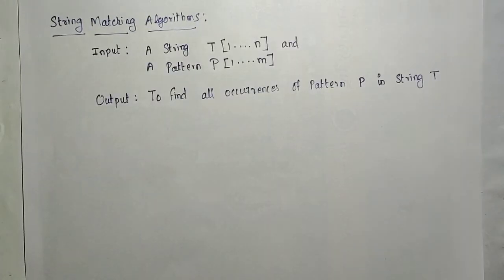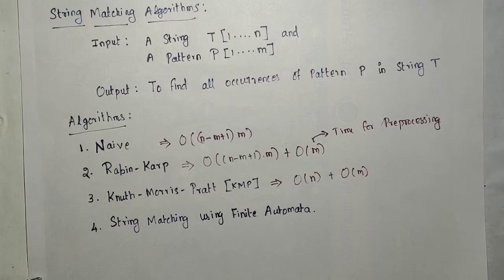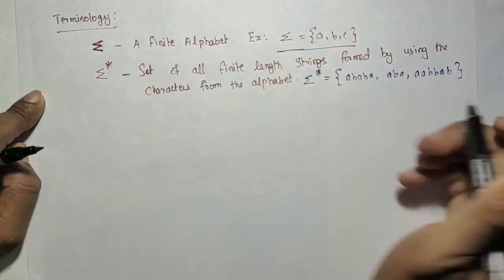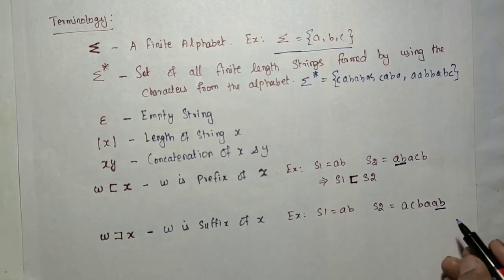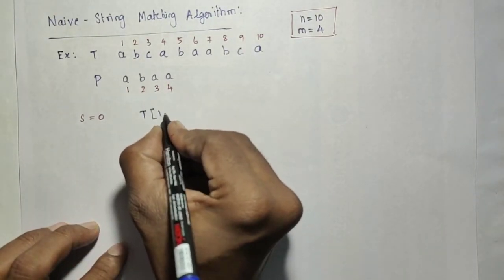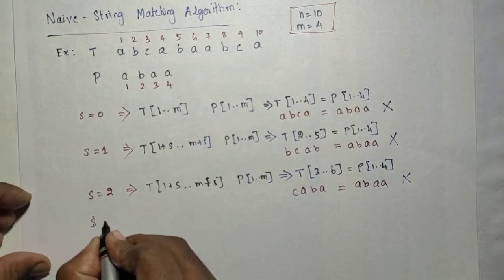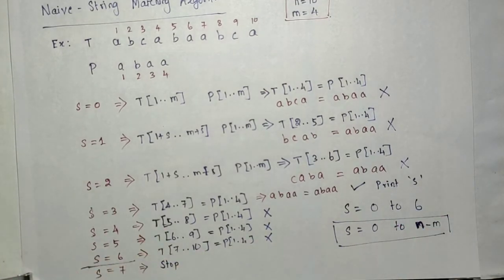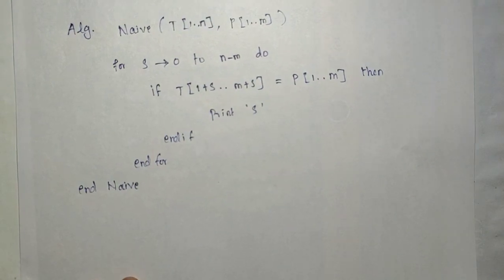String Matching Part1 Naive